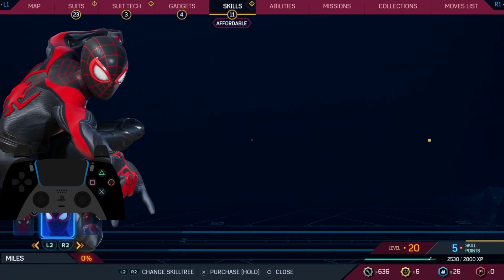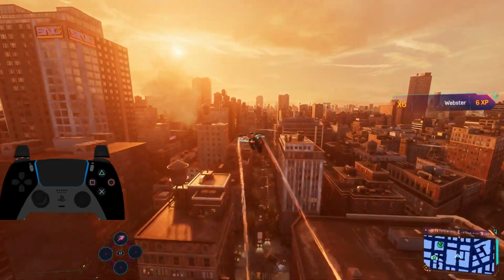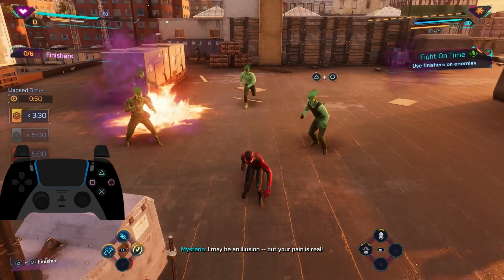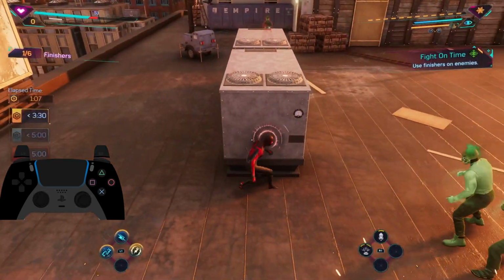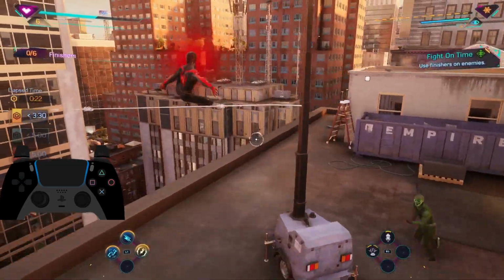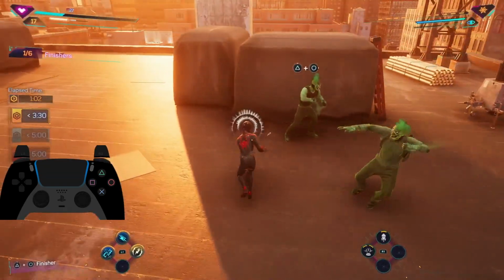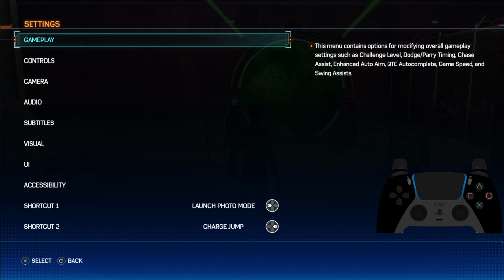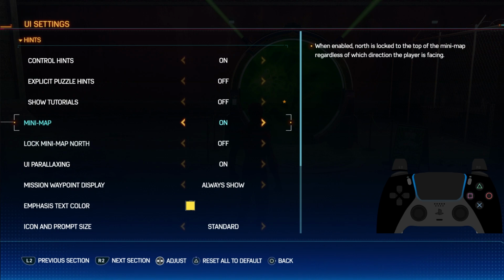Basic Tutorial on traversal/combat/settings in Spider-Man 2 Speedruns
Go over Traversal then Combat then Settings for Any%